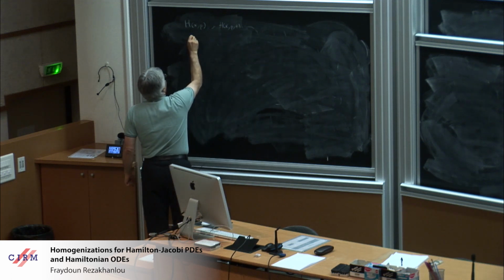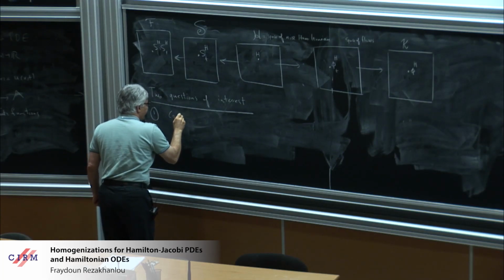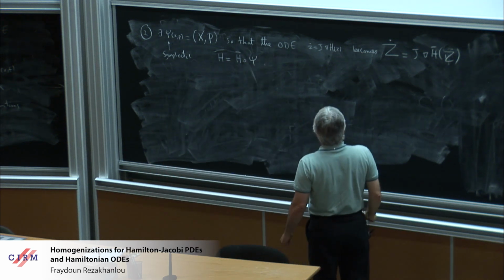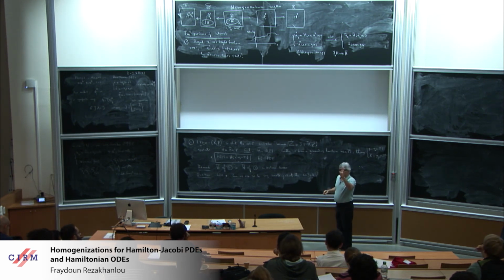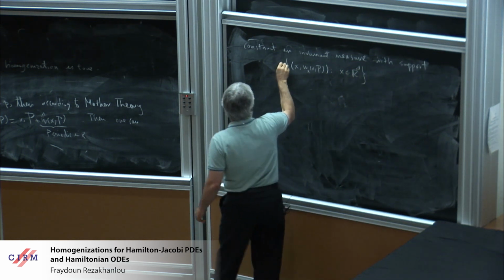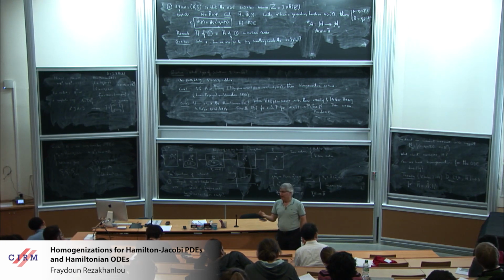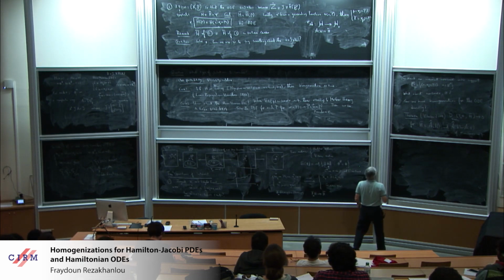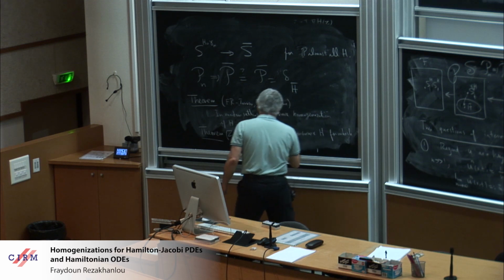Fraydoun Rezakhanlou: Homogenizations for Hamilton-Jacobi PDEs and Hamiltonian ODEs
Traditionally homogenization asks whether average behavior can be discerned from Hamilton-Jacobi equations that are subject to high-frequency fluctuations in  spatial  variables.   A  similar  question  can  be  asked  for  the  associated  Hamiltonian ODEs.  When the Hamiltonian function is convex in momentum variable, these two questions turn out to be equivalent.  This equivalence breaks down for general Hamiltonian functions. In this talk I will give a dynamical system formulation  for  homogenization  and  address  some  result  concerning  weak  and  strong homogenization phenomena.

Recording during the meeting "PDE/Probability Interactions: Particle Systems, Hyperbolic Conservation Laws" the October 17, 2019 at the Centre International de Rencontres Mathématiques (Marseille, France)